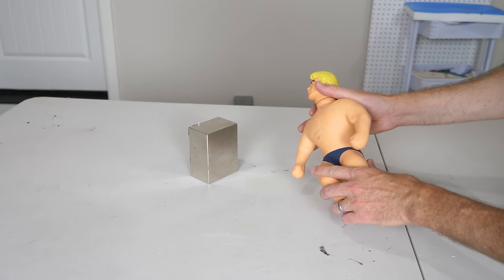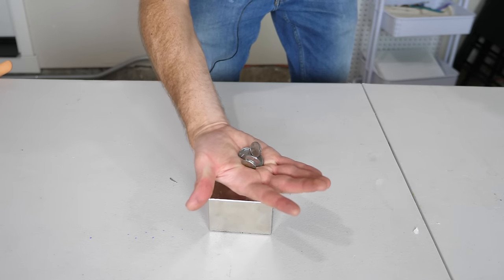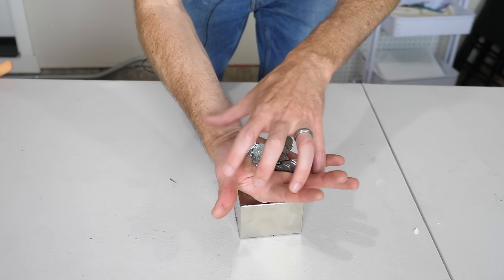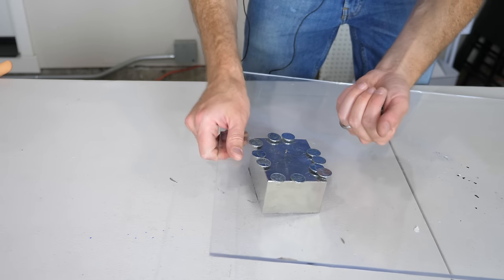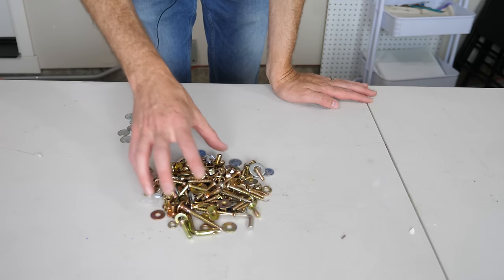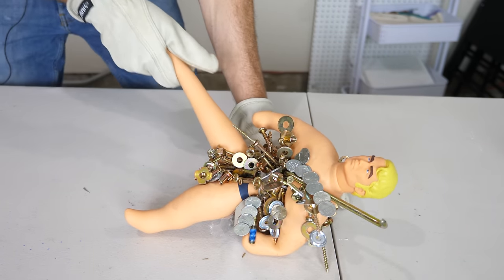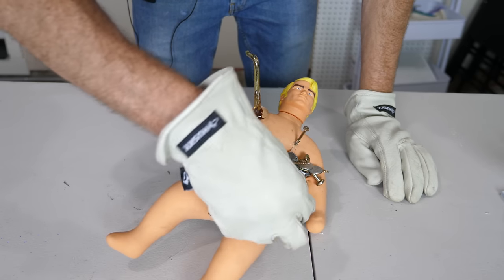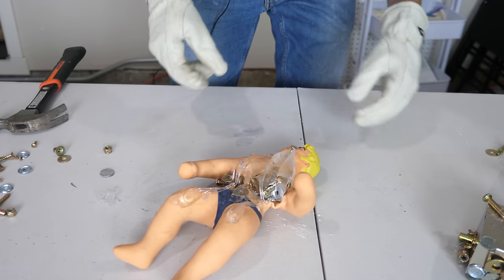What Does a Giant Neodymium Magnet do to Stretch Armstrong?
In this video I show you what happens when you bring Stretch Armstrong next to a giant neodymium magnet and then when you put him in between the magnet and a giant pile of sharp screws and bolts! Lets see if he can take the pressure!